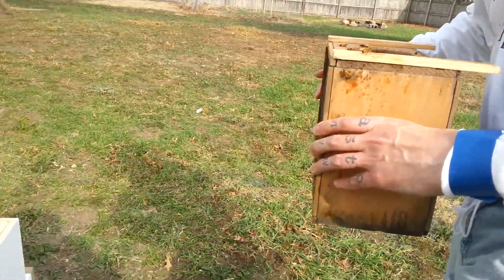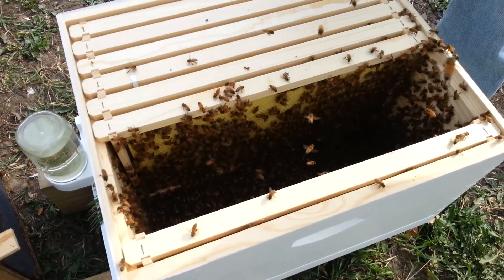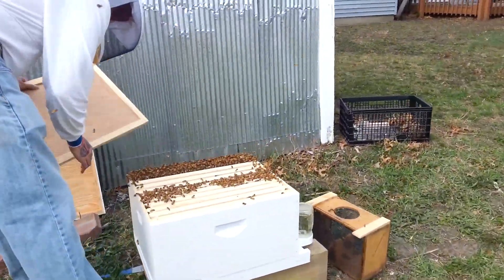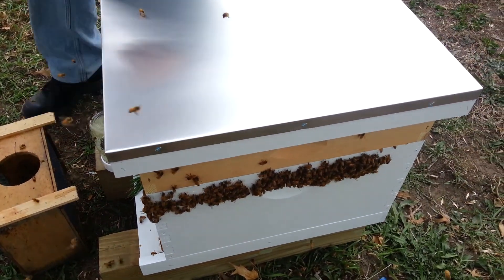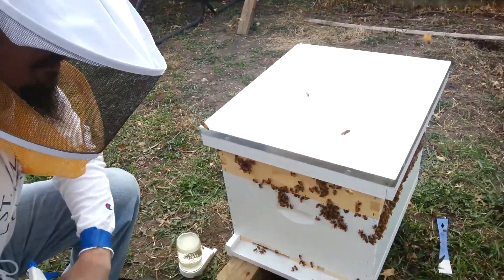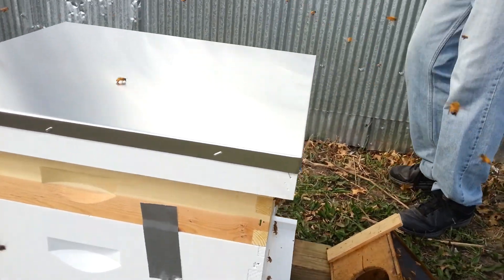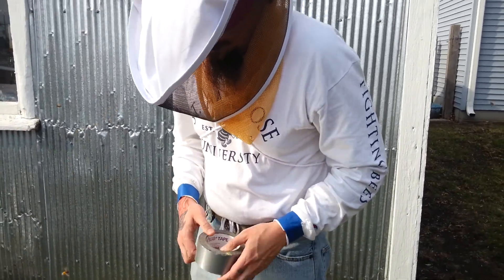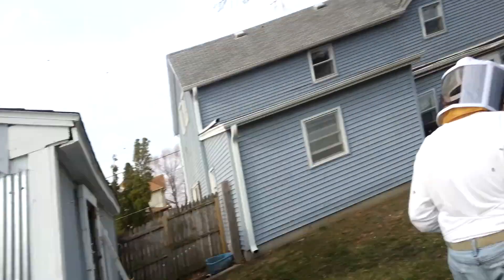Bee Blog Part 3